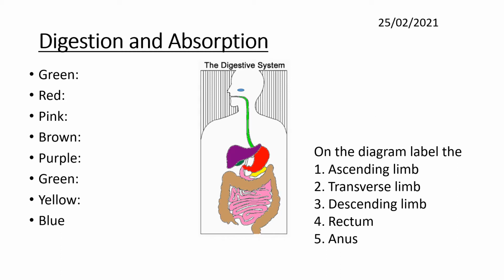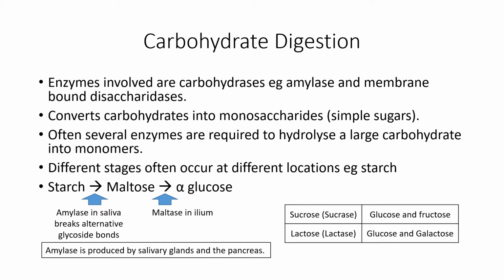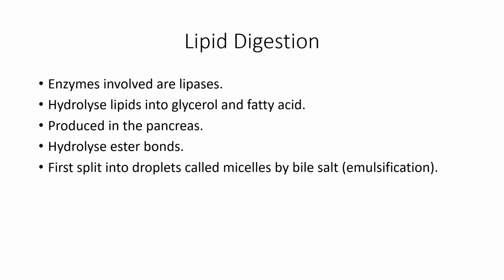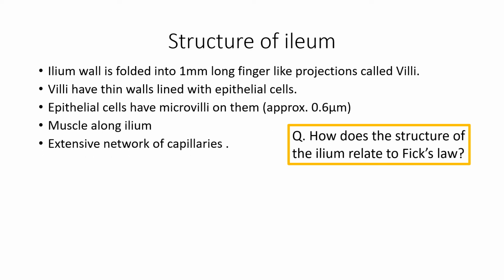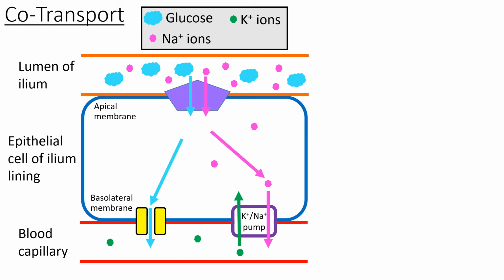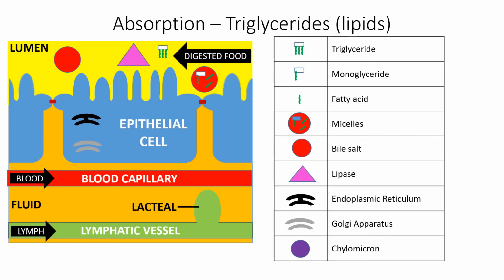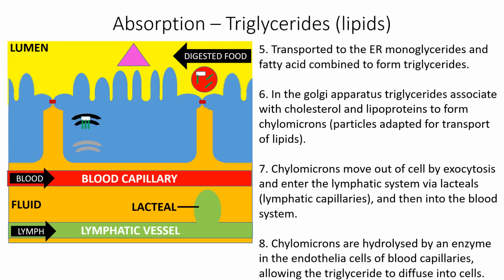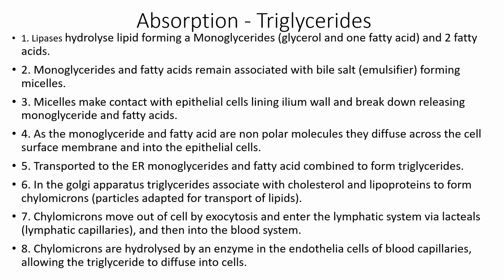A-level Biology Digestion and Absorption